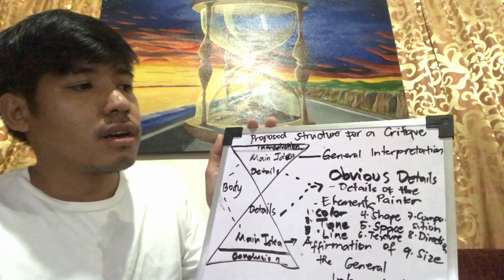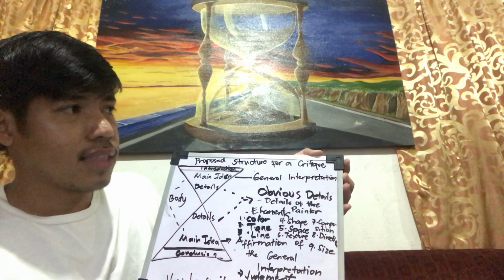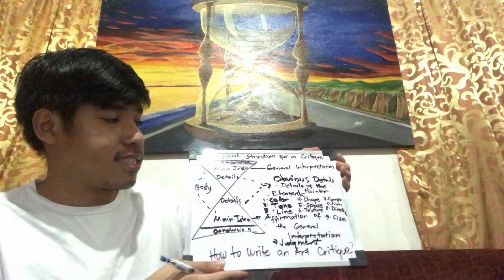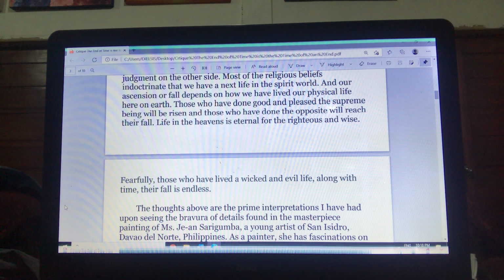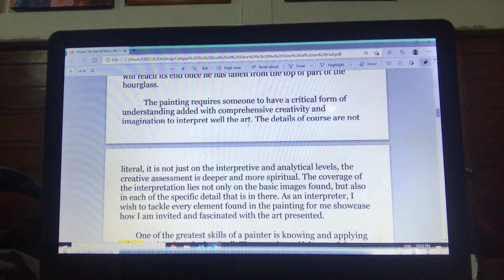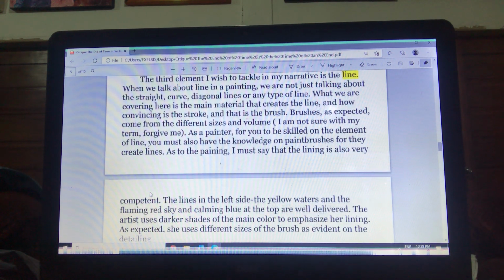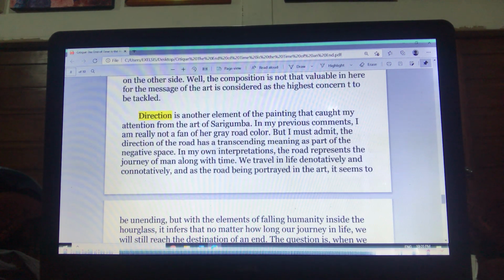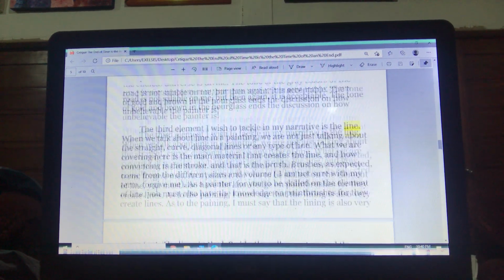Lecture on Writing Critique ( Focused on Art-Painting) with Discussion on a Given Sample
This is an intensive Lecture on Writing Critique ( Focused on Art-Painting) with Discussion on a Given Sample from Je-an Sarigumba’s Painting, “Time and the fall of Man”.

Audience: Humanities, EAPP, Contemporary Arts Senior High School and College Students, Writing Enthusiasts, and others

The sample written art critique is also posted in my FB account Deo Deloy. Please feel to follow.